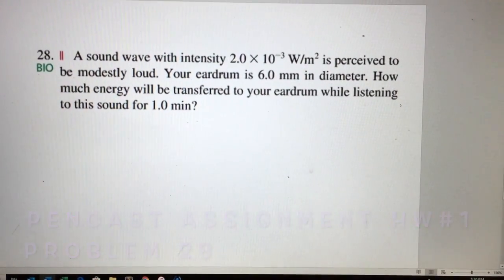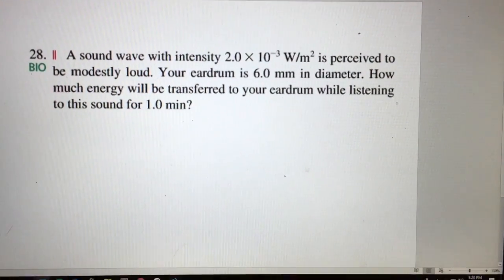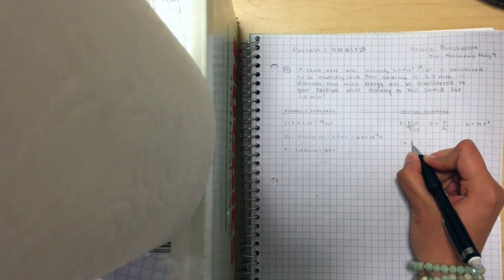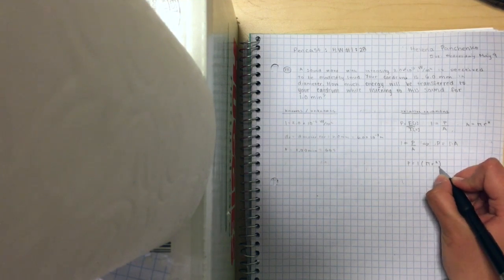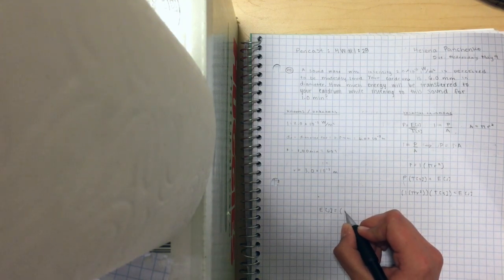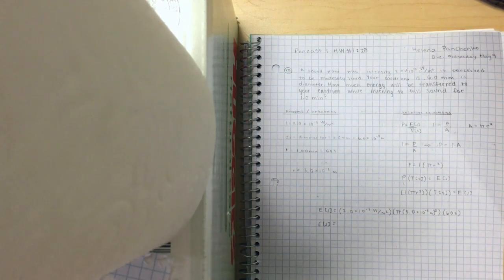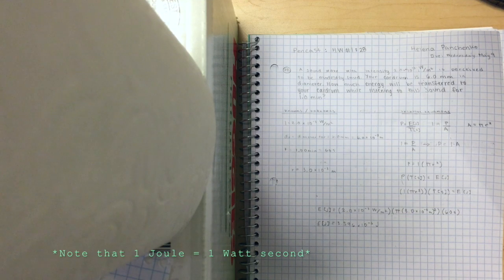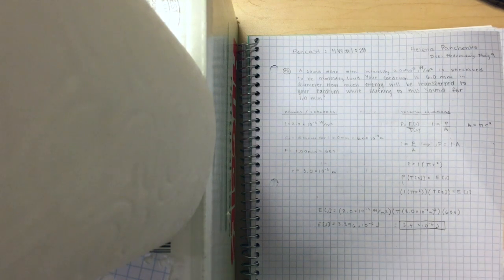UCSC Physics 6B Spring 2019 Helena Panchenko HW#1: 28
Pencast assignment for physics 6B Spring 2019.